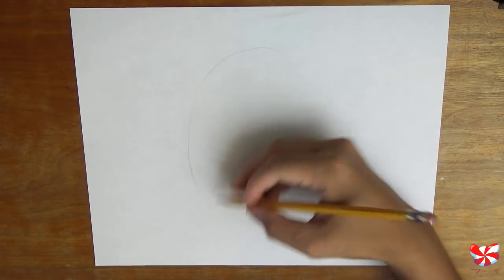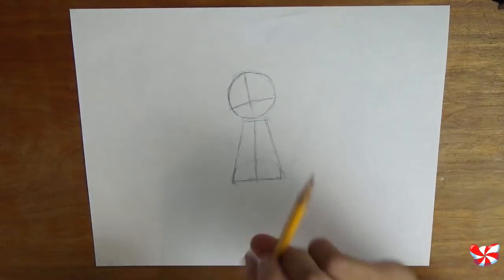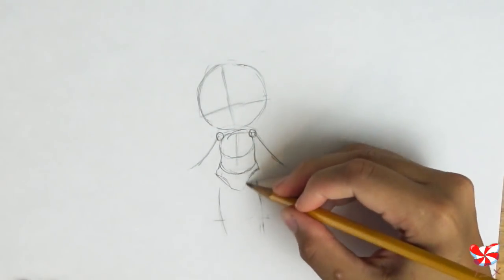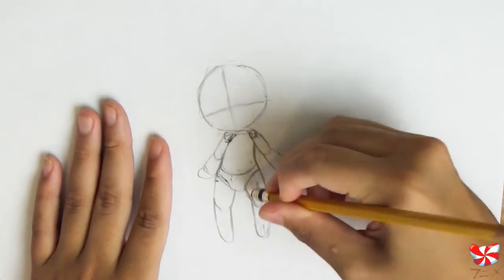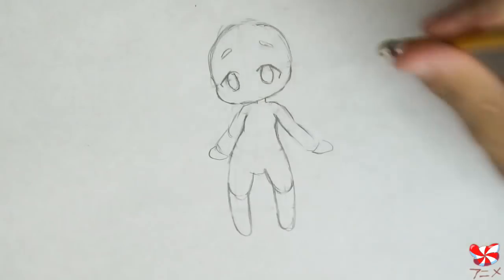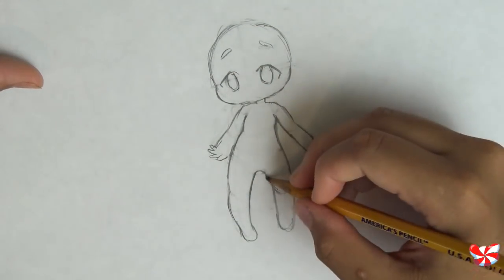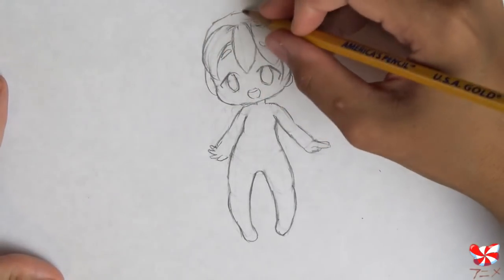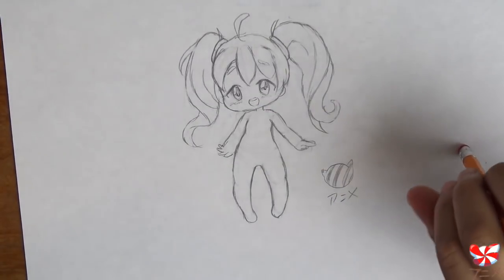How to Draw Kawaii Chibi Body! Easy for Beginners!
Today we'll learn to draw a cute girl chibi! This is a tutorial for beginners so I will go through step-by-step and explain how to draw it slowly. I'll also talk a lot about anatomy and proportioning so that you can understand how the chibi body works!

Effects by: AAVFX on YouTube